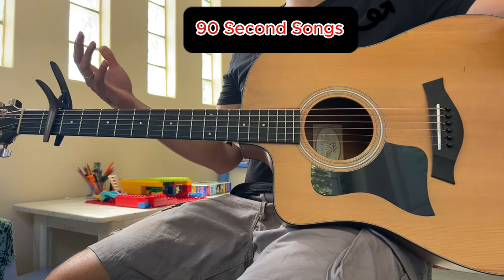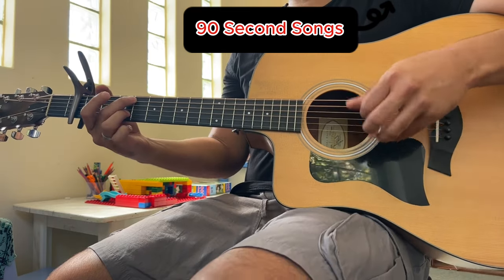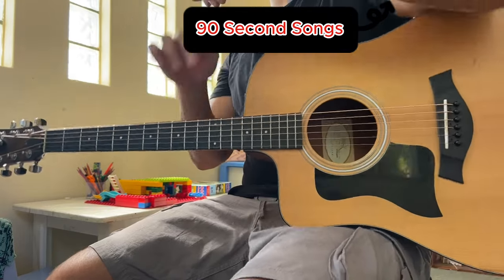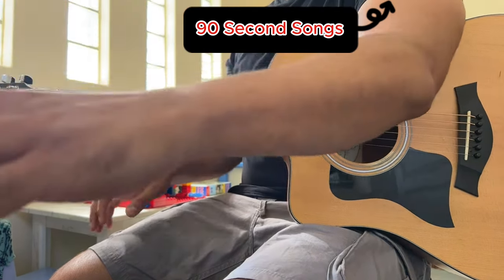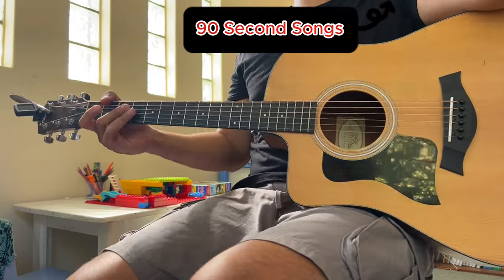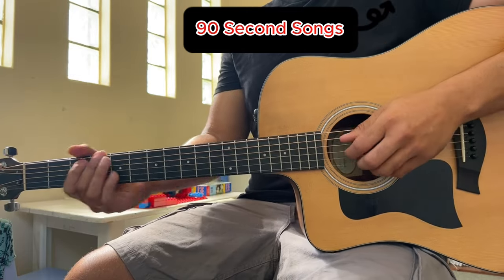How to write a song… See how a song gets written from scratch in real time!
People have asked how we write 90-second songs so we documented what a typical songwriting process looks like for us.

In this video, you’ll see a song come to life in real time and witness a journey of discovery as we work through the various elements and complexities of writing a 90-second song.

From insight into the software we use to our thoughts on how to bring comedy into a song, it’s all laid bare in this un-manicured look into how we come up with our songs.

We hope you enjoy going on this ride with us :-)

Outline
00:00:00 Intro.
00:03:35 Working through the idea.
00:05:48 Coming up with a chord sequence for the verse.
00:07:54 A cough and some insight into the software we use :-)
00:08:32 Refining the verse chords.
00:10:10 Ooh that’s nice!
00:10:20 Coming up with a chord sequence for the chorus.
00:11:53 Bringing the verse and the chorus together.
00:13:25 So I think we’ve got a little something, something here.
00:14:50 Does the music match the theme?
00:15:36 The complexity of writing a 90-second song.
00:18:05 Take a look at our hardware set-up.
00:18:45 The lyrics - the hardest part of the process.
00:19:44 Does the song actually fit into 90 seconds?
00:21:35 Getting into the lyrics - I don’t even know where to begin…
00:24:32 At this point we start writing things down.
00:24:44 We reject an incoming phone call.
00:26:53 A minute of writer's block - push through!
00:26:52 OK so, what have we got?
00:29:28 Yeah, why not? WHY NOT?
00:30:37 Full verse play through.
00:31:03 Start working on the chorus lyrics.
00:32:27 Cool, so I’ve actually put the guitar down…
00:34:44 But is it funny?
00:35:25 An idea literally pops into my head!
00:37:13 We’ve got the formation of a song here.
00:38:17 Wrapping up.
00:39:00 A Heartfelt Thank You!
00:40:26 The finished product: “Traffic”